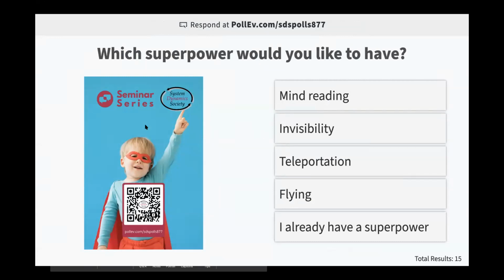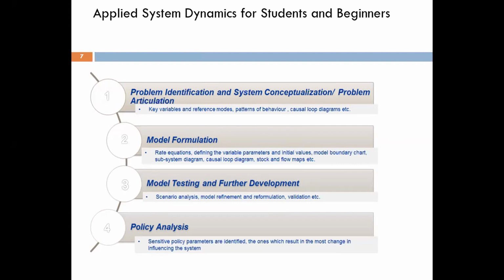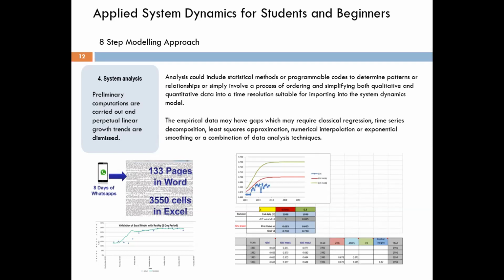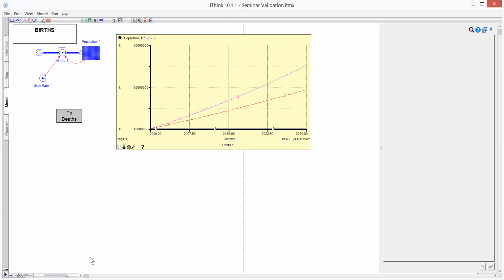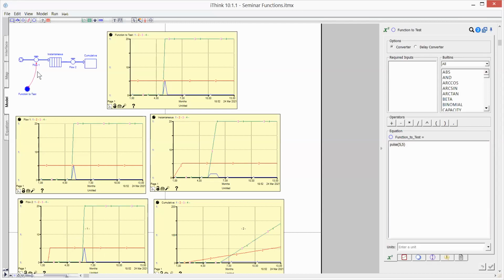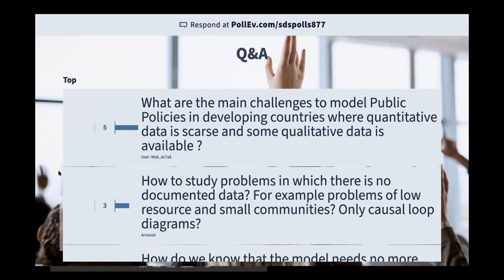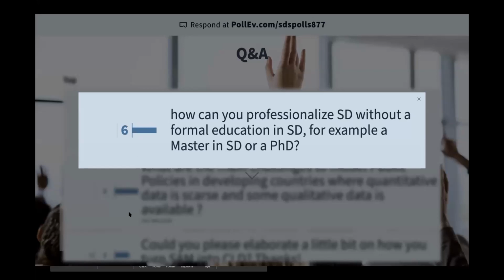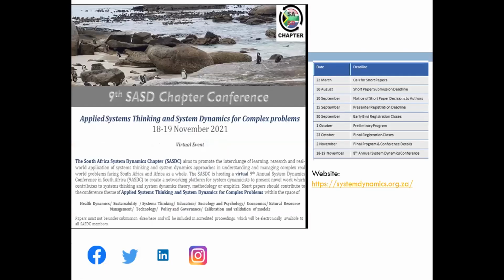Webinar Recording | Applied System Dynamics for Students and Beginners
Seminar Series March 24, 2021